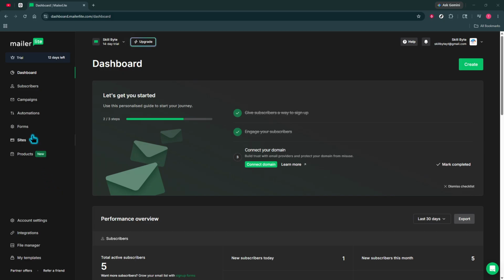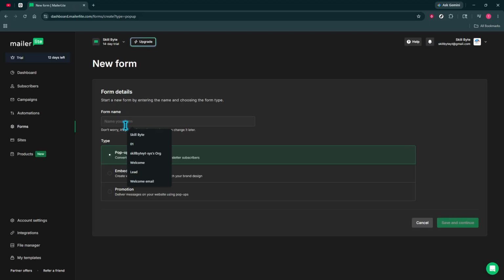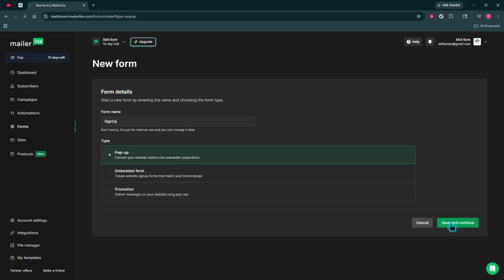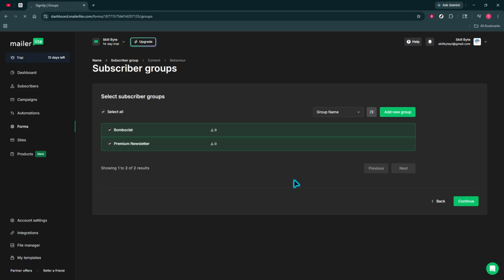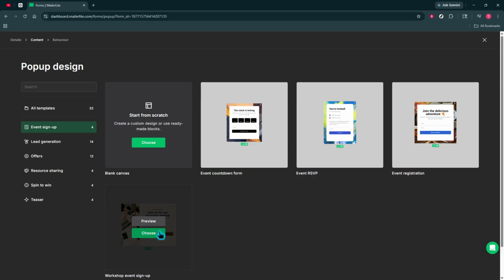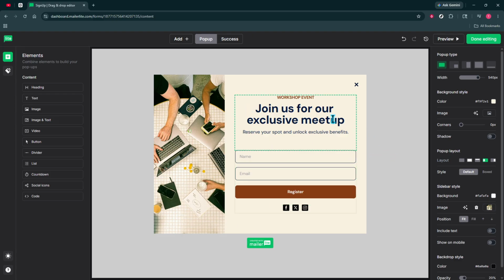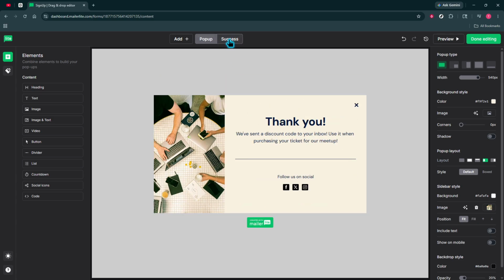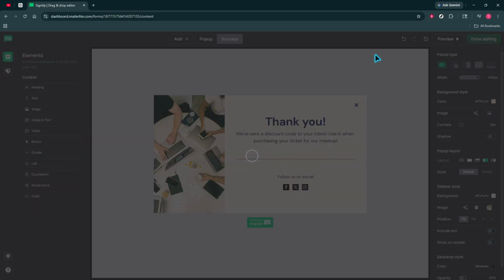How To Create A Signup Form With Mailerlite [2026 Guide]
How To Create A Signup Form With Mailerlite